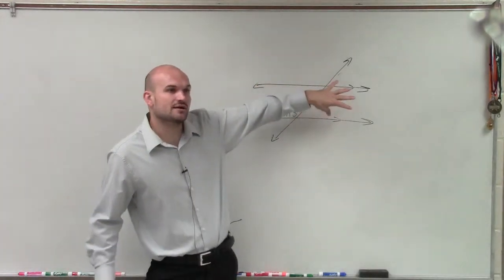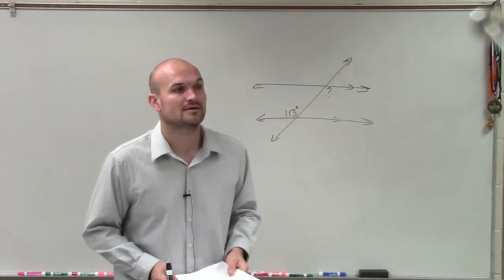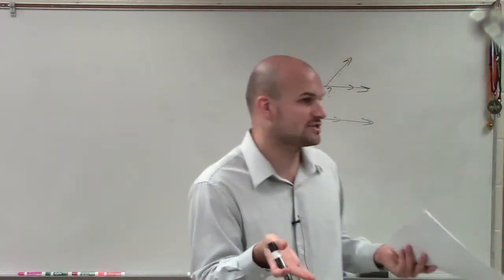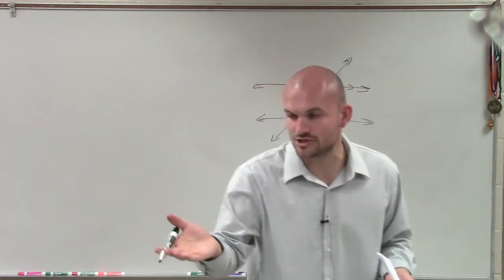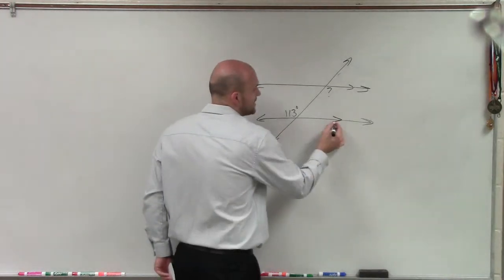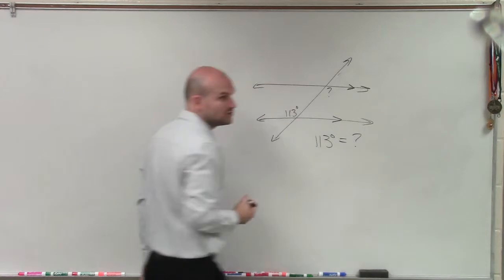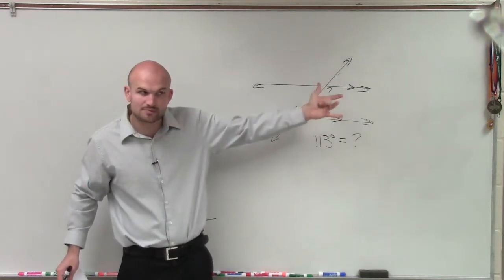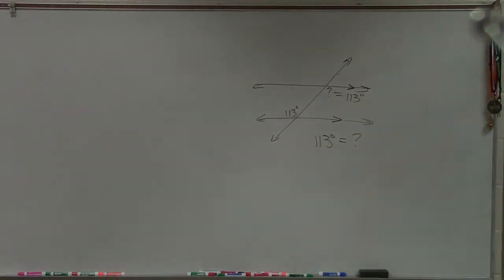Using Alternate Interior Angles to Find the Value of an Angle